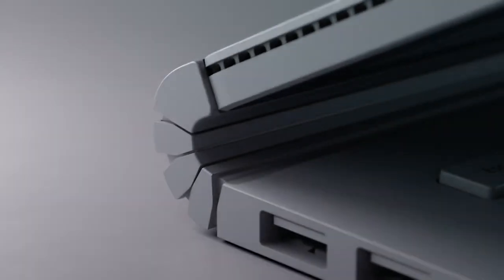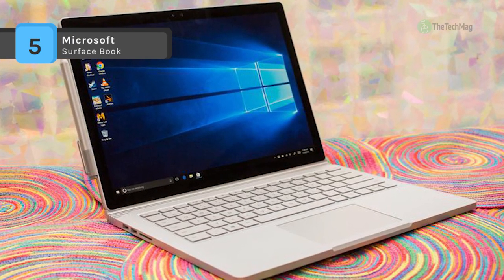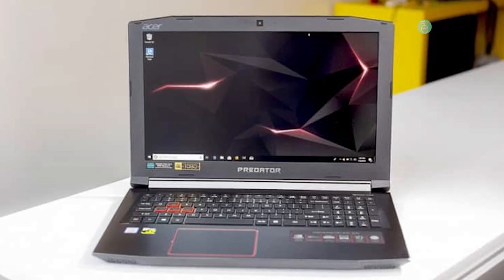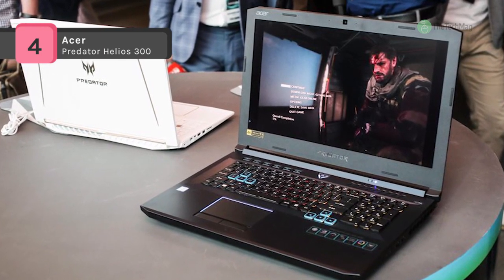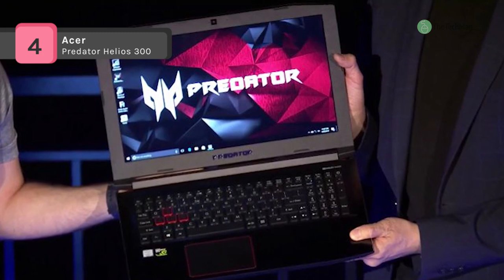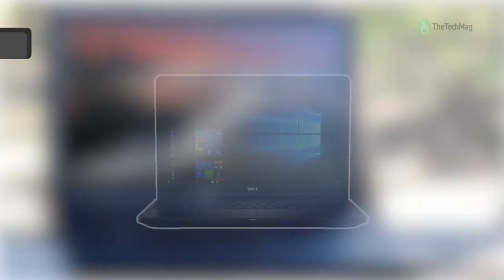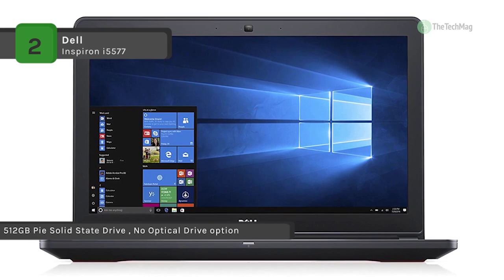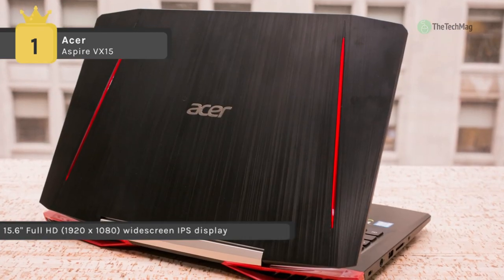TOP 5: Best Laptops For Engineering Students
Best 5 Laptops For Engineering Students
1. Acer Aspire VX15
2. Dell Inspiron i5577
3. Acer aspire r15 2-in-1 laptop
4. Acer Predator Helios 300
5. Microsoft Surface Book